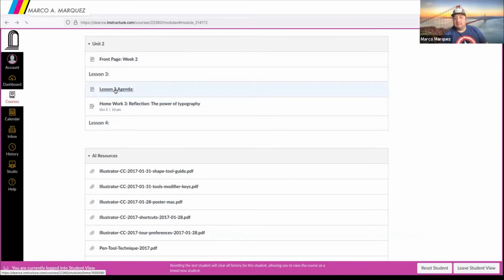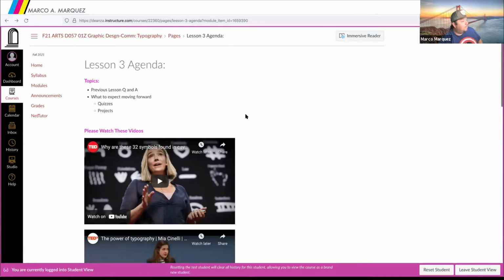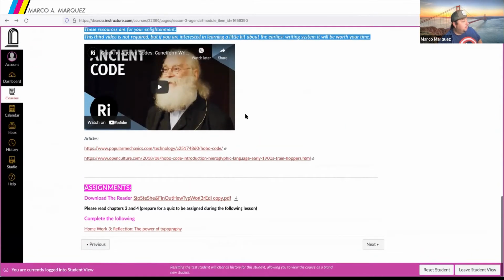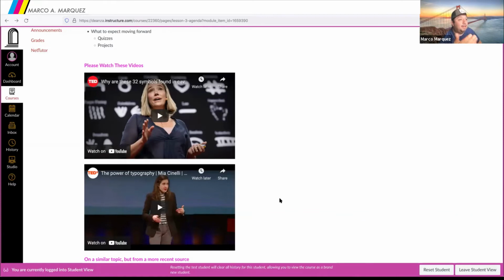Art 57 Agenda 3 Overview